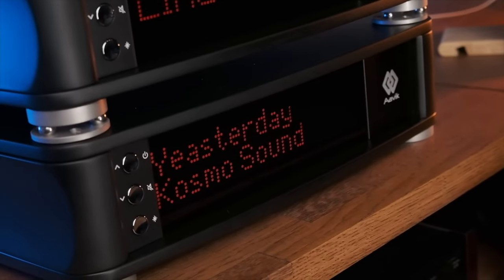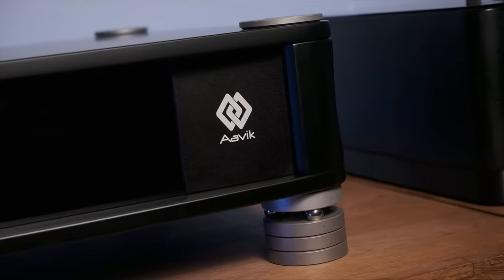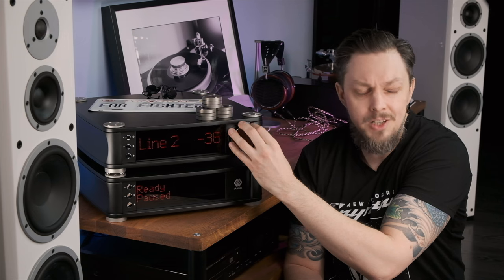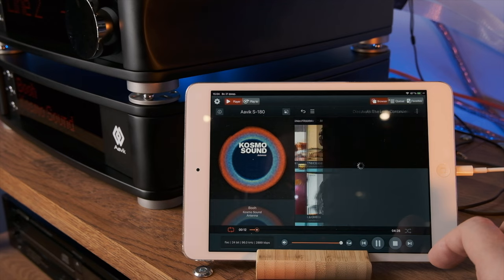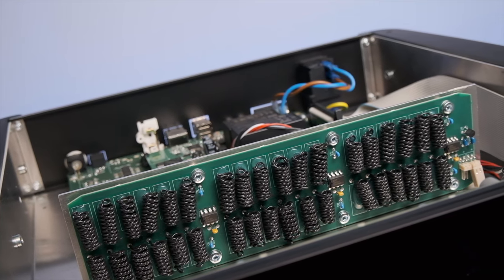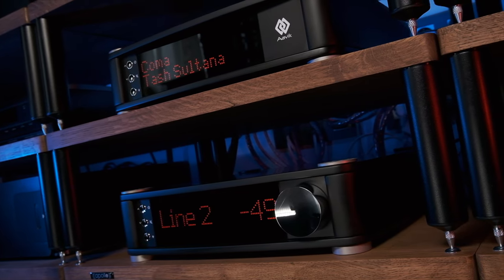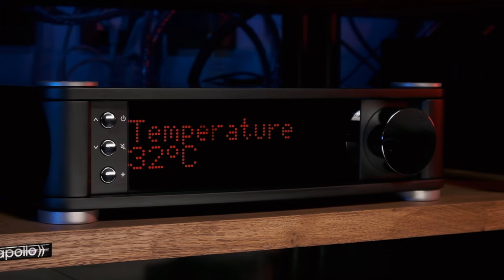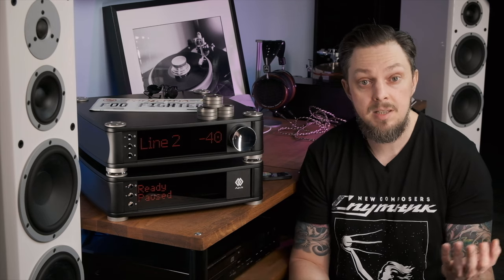TESLA COILS amplifier and streamer Aavik Acoustics S-180 and I-180 review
Danish High End components made by audio legends Lars Kristensen and Michael Børresen